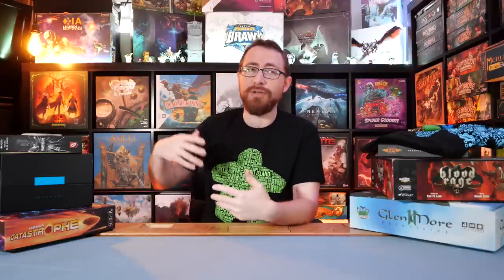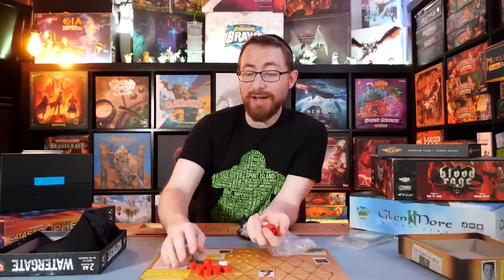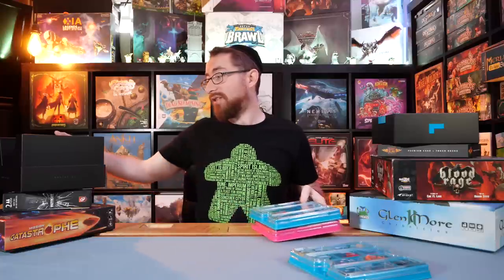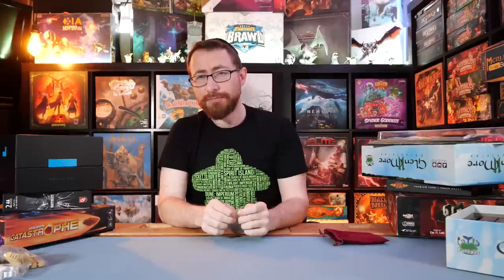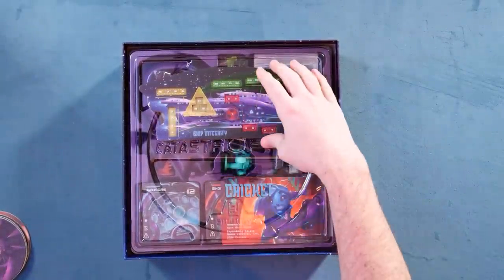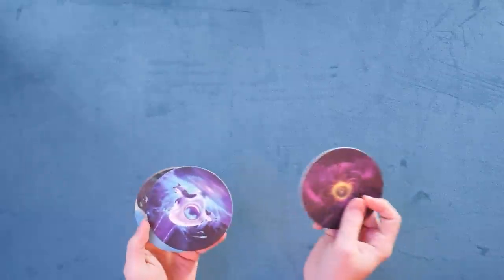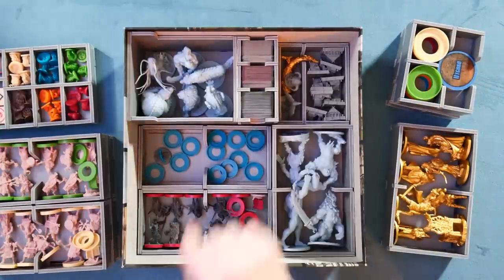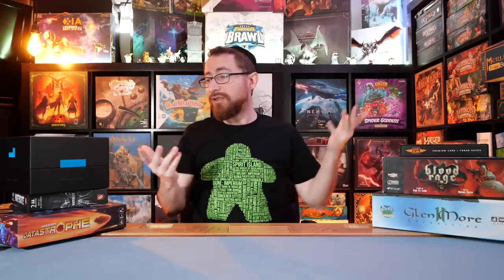Board Game Upgrades - Shirts, Socks, Blood Rage, Watergate & More!!!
Board game upgrades and deluxifications, another month, another video. This time with more inserts, geek up bits, meta coins, big boxes and more.

Code - BGC-BLOODRAGE
It's active from Thurs., 3/24 through 4/7

Item Links (Top Shelf Gamer and BGG are Affialiate Links)

TimeStamps:
0:00:00 - Introduction
0:00:11 - Top Shelf Gamer
0:00:55 - Mr Meeple Shirts, Socks & More
0:03:05 - Watergate
0:05:50 - Project L
0:08:58 - Glen More
0:15:02 - Mission Catastrophe
0:19:38 - Blood Rage
0:23:40 - Card Holders
0:26:50 - Wrapping Up